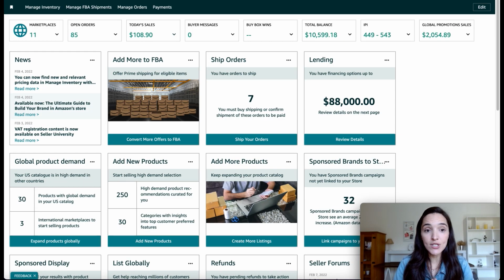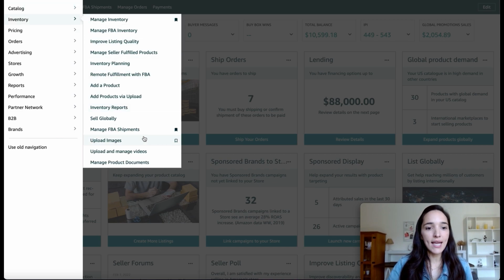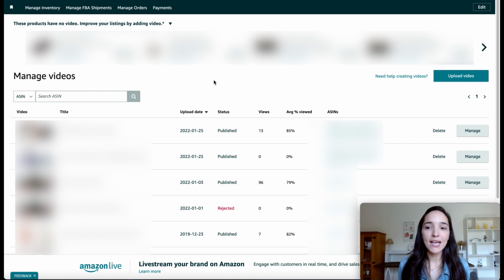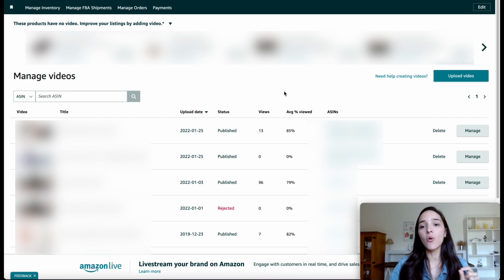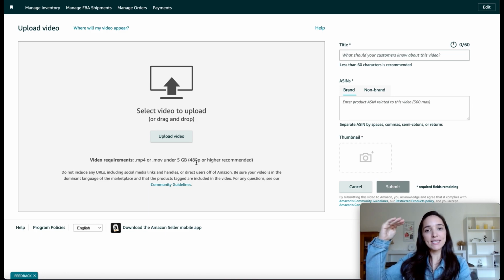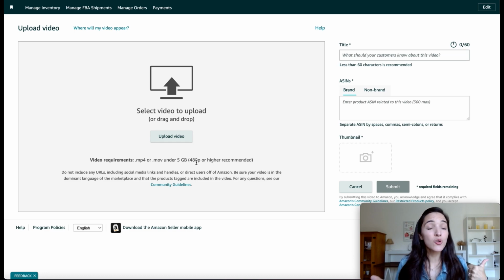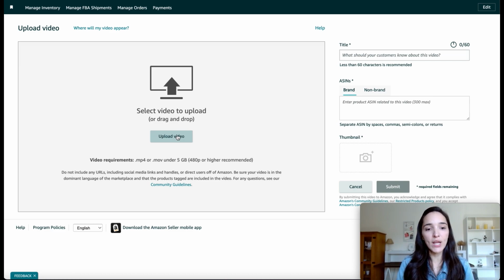How To Upload Videos to Amazon Listing [Even WITHOUT Brand Registry]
Did you know that having a video on your product listing can DOUBLE your conversion rate? In this tutorial, I'll show you how to upload videos to Amazon listing, plus a little hack to do that EVEN IF YOU'RE NOT BRAND REGISTERED!

Amazon Video Guidelines